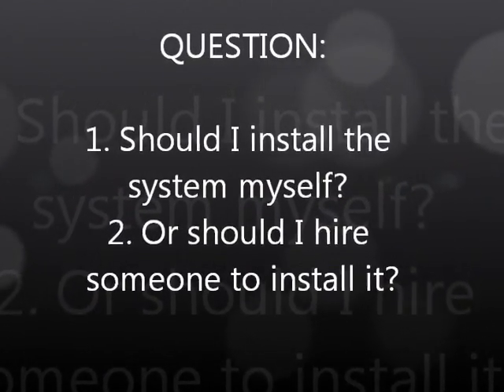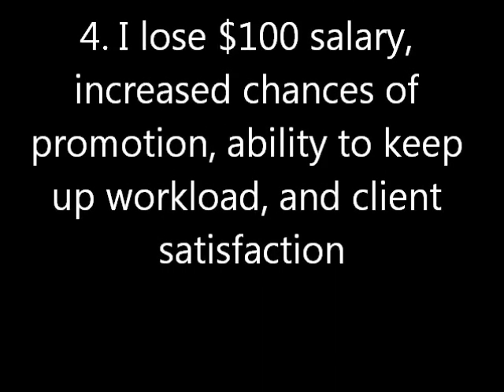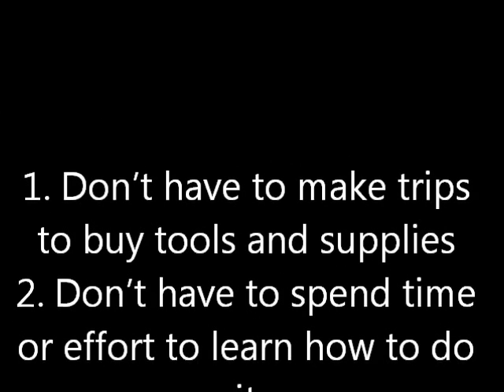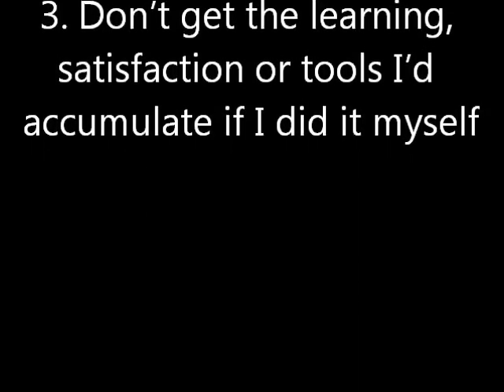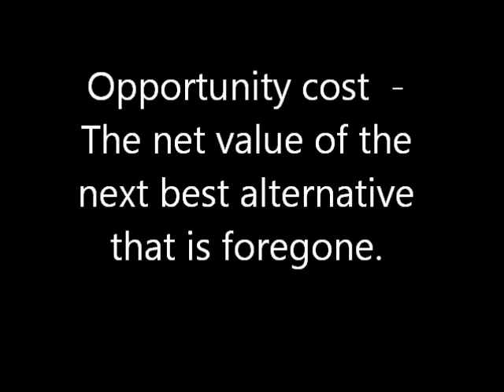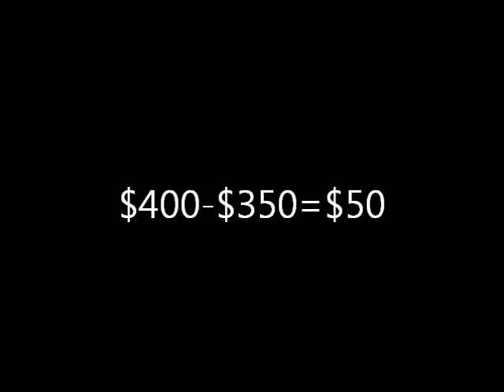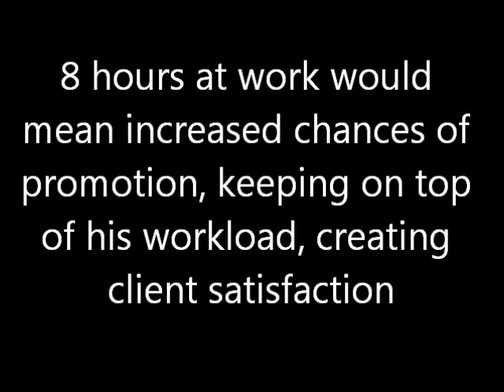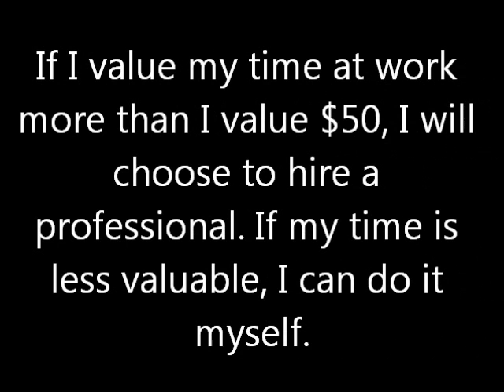Sprinkler System Cost Benefit Analysis